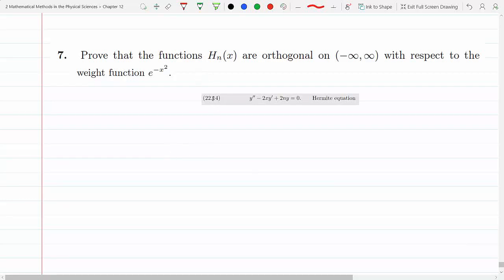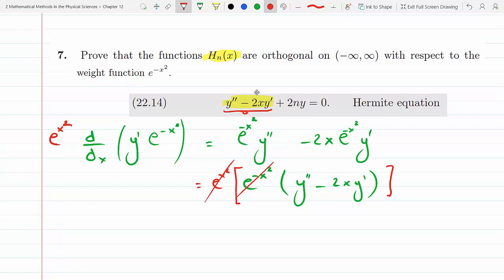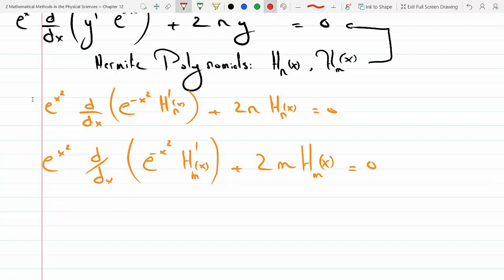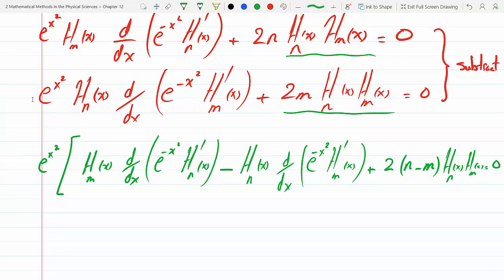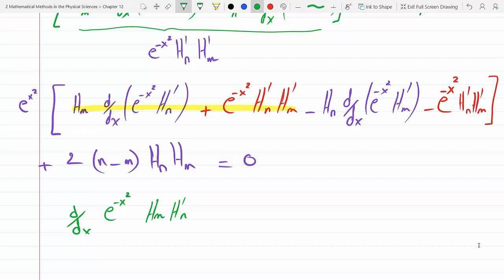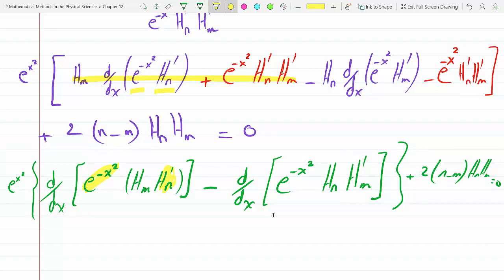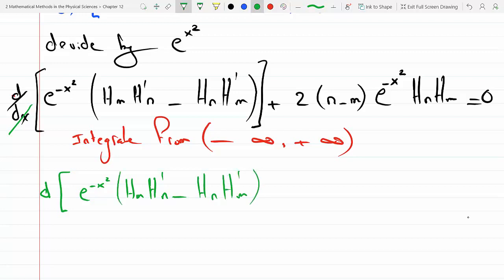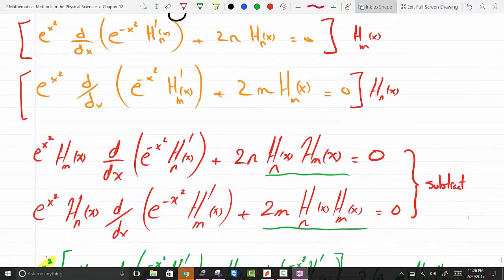Prove that the Hermite Polynomials are Orthogonal with respect to e^-x^2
Marry Boas Problem 12-22-7
mathematical methods of physical sciences
Prove that the functions Hn(x) are orthogonal on (−∞,∞) with respect to the weight function e−x2